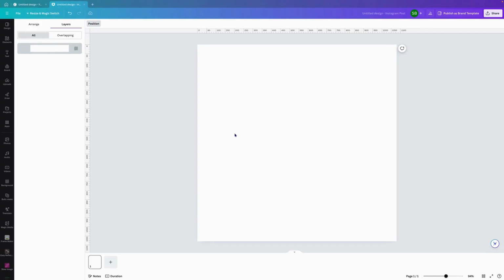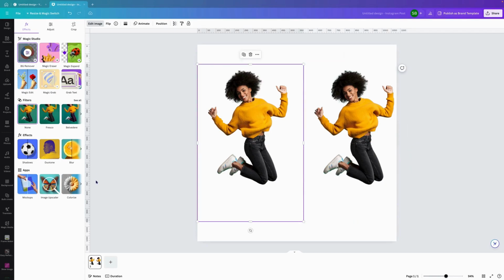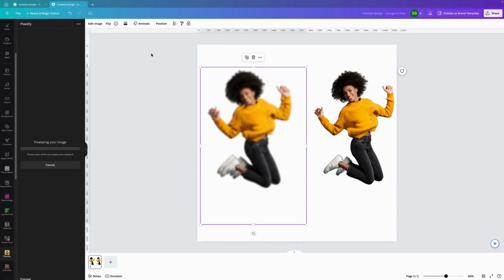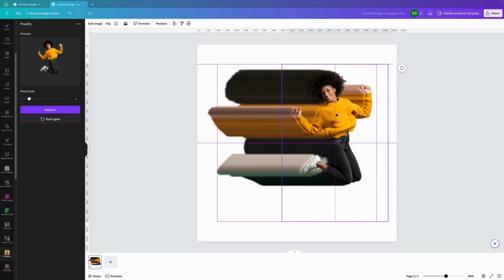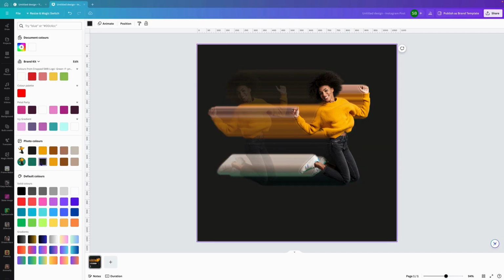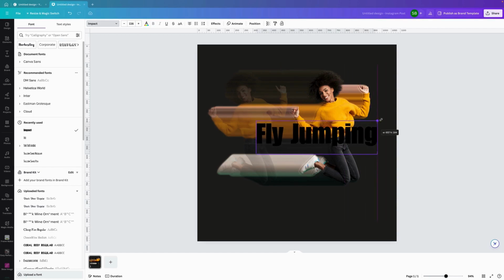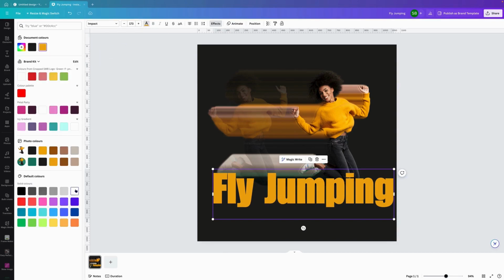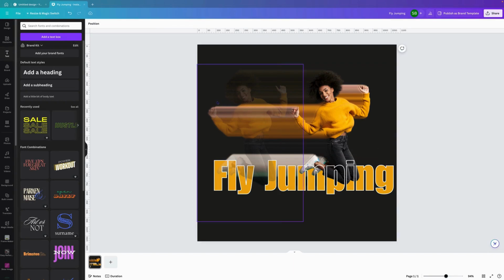How to Create a Stunning Blurred Motion Using Pixelify in Canva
Welcome to our step-by-step tutorial on creating stunning blurred motion effects using Pixelify in Canva! Whether you're a seasoned designer or a beginner looking to enhance your design skills, this guide will walk you through the process of adding dynamic motion blur to your images, giving them a professional and captivating look.
This tutorial is perfect for graphic designers, digital marketers, social media managers, and anyone interested in creating visually appealing designs. No prior experience with Canva is necessary, as this guide will cover everything from the basics to advanced techniques.

Join us and transform your static images into dynamic works of art with the magic of blurred motion using Pixelify in Canva! Let's get started and unleash your creativity.